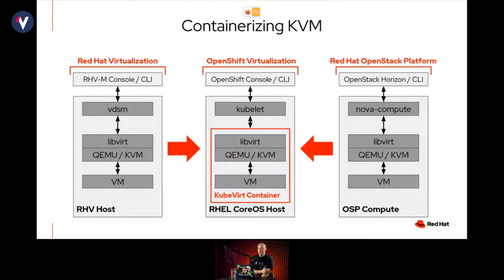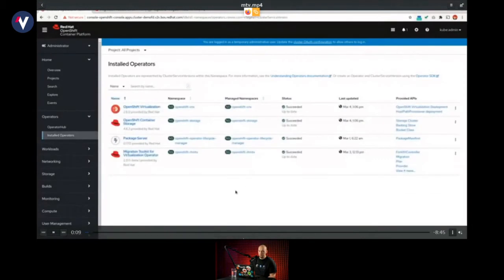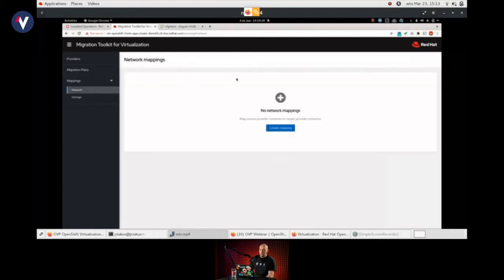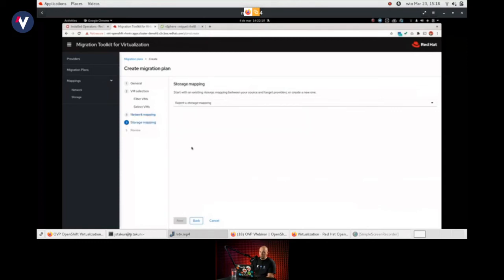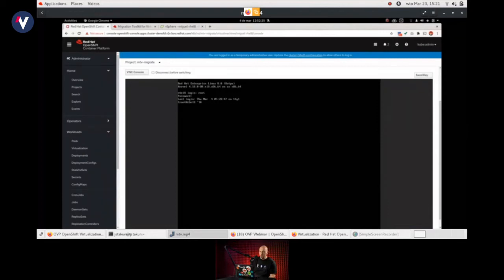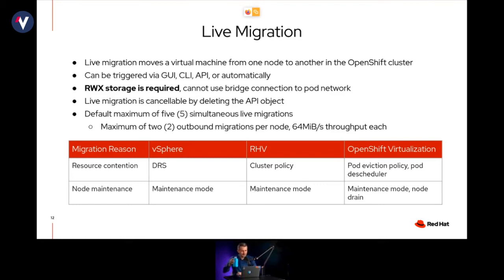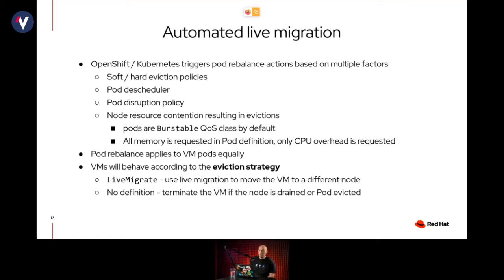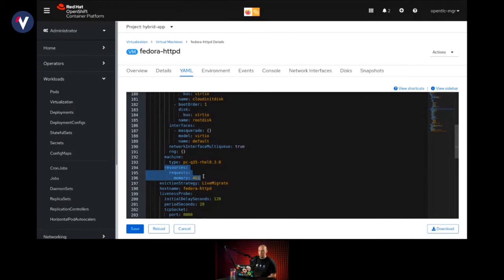OpenShift Virtualization - what's new? + demo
OpenShift Virtualization 2.6 was recently released with new OpenShift Container Platform 4.7. What's new?

OpenShift 4.7 with OpenShift Virtualization greatly simplifies the common workflows used by operations and development teams today. Using OpenShift Virtualization, it’s easy to leverage the critical business logic and valuable data locked in VMs, as well as use virtual machines in Kubernetes in a very cloud-native way.

Join us in our new webinar to learn about:
- Quickstart templates,
- frictionless creation of virtual machines,
- how to deploy and optimize VMs easily.

Our experts are - Jarosław Stakuń - RHCA, Principal Solution Architect at Red Hat and Paweł Mączka – CTO, VP at Storware.

03:13​ - Introduction
05:38 - Containerizing KVM
06:36 - Virtual Machine Management
08:35 - Migration toolkit for Virtualization - demo part I
22:40 - VM Templates with Golden Images - demo part II
26:02 - Live migration - demo part III
41:15 - Summary